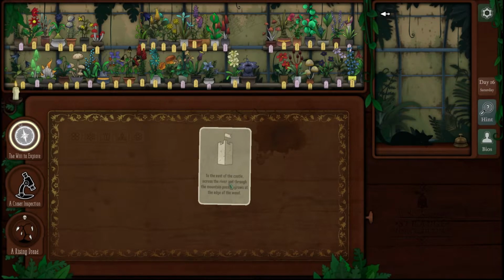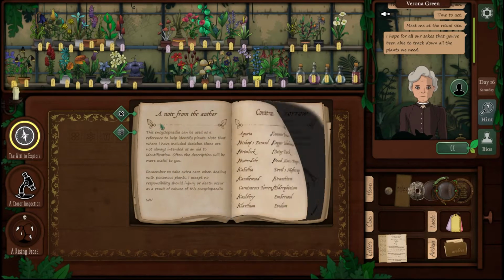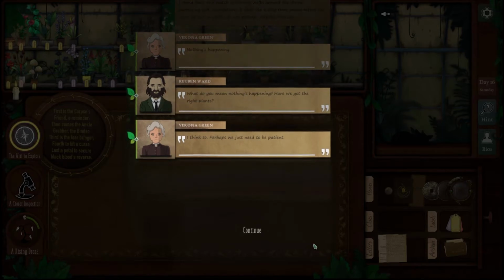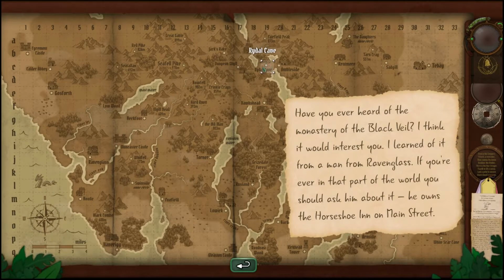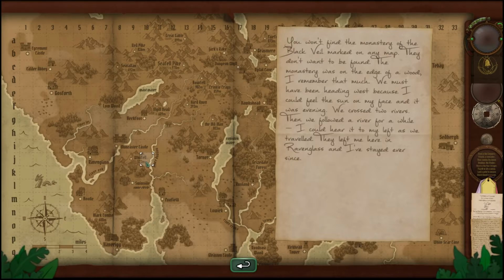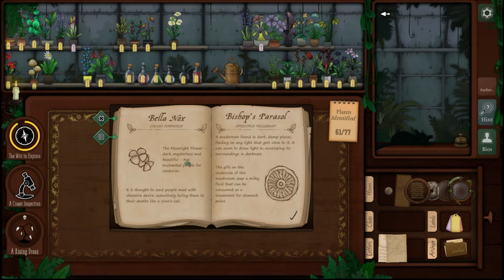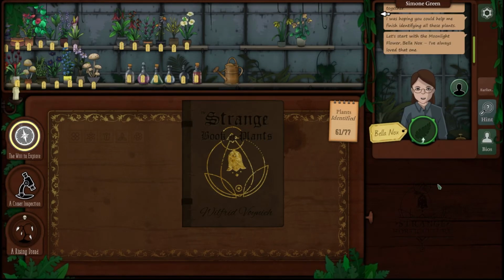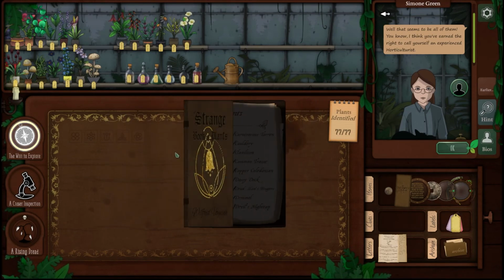12 | Finale - The Servant | Strange Horticulture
Finale - The Servant | Strange Horticulture Full Gameplay

Steam Description: "Strange Horticulture is an occult puzzle game in which you play as the proprietor of a local plant store. Find and identify new plants, pet your cat, speak to a coven, or join a cult. Use your collection of powerful plants to influence the story and unravel Undermere’s dark mysteries."

Supporter Shout-Out(s)💙:
OshunIsle
JaiLoveGaming

See channel About section for:
🎬 Recording software & equipment
📲 Additional socials